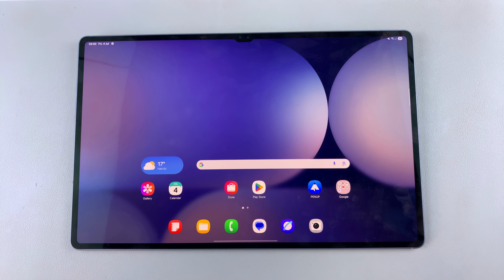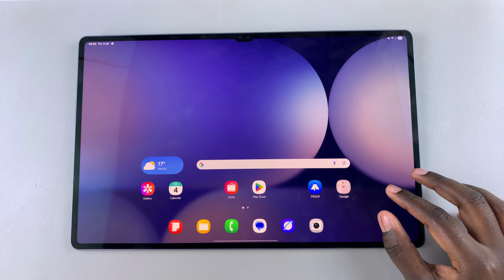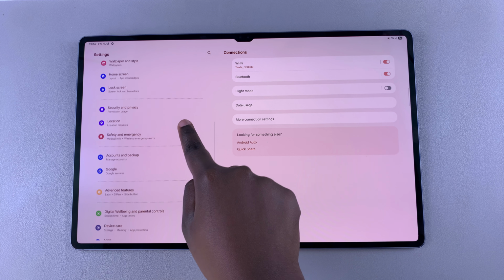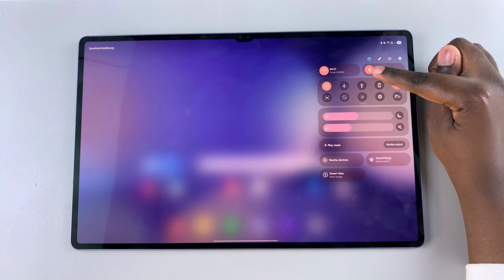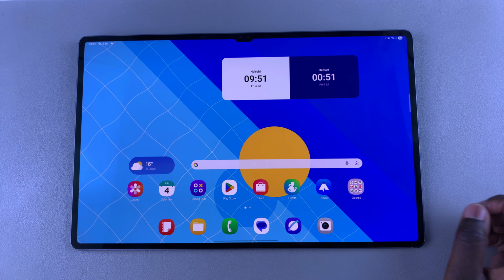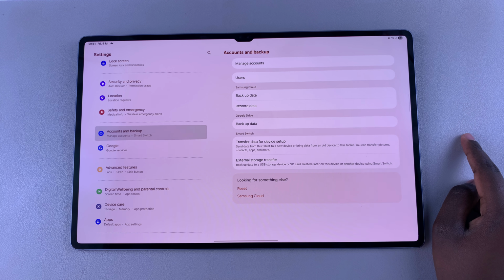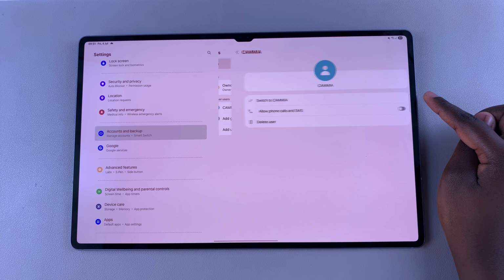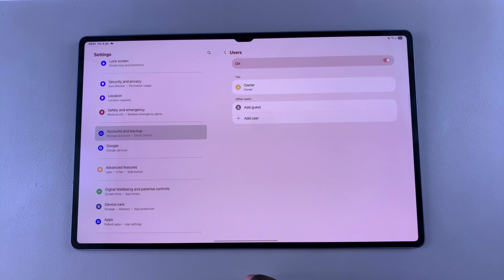How To Delete User Account On Samsung Galaxy Tab S10 / S10 Ultra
In this video, we’ll guide you through how to delete a user account on your Samsung Galaxy Tab S10 or S10 Ultra. If you’ve added multiple users or guest accounts and want to remove one to free up space or limit access, this simple tutorial will show you exactly how to do it in just a few taps.

Launch settings
Scroll down and tap on “Accounts and backup.”
Tap “Users”
You’ll see a list of current users and accounts on the tablet.
Select the User account you want to delete
Select “Delete user.”
Confirm you wish to delete the account.

Cell Phone Tripod Adapter